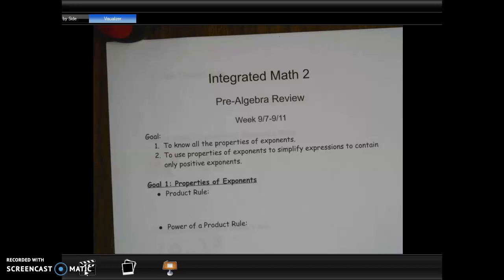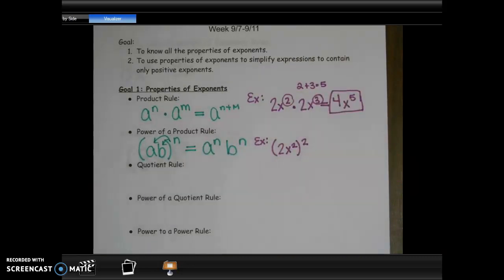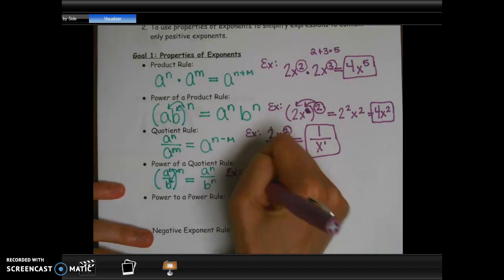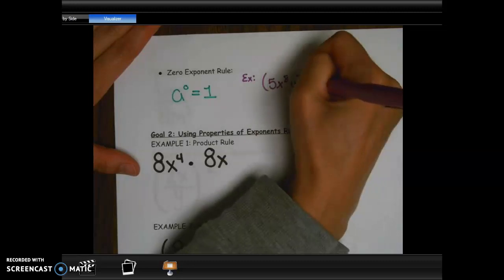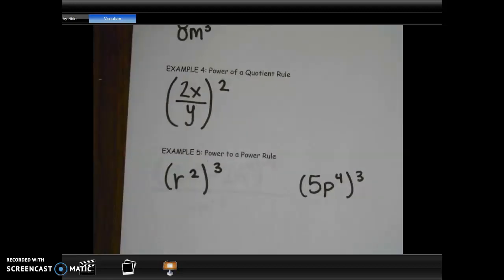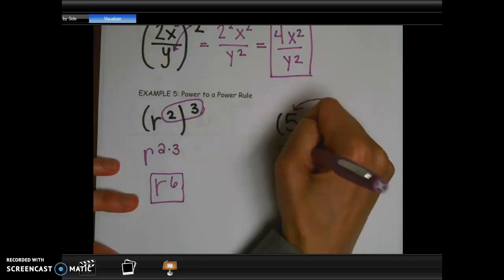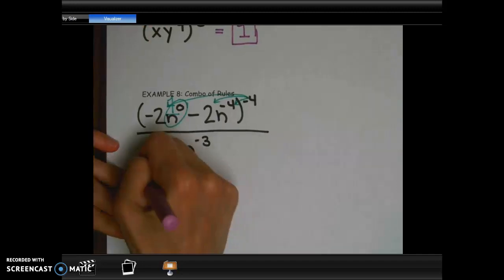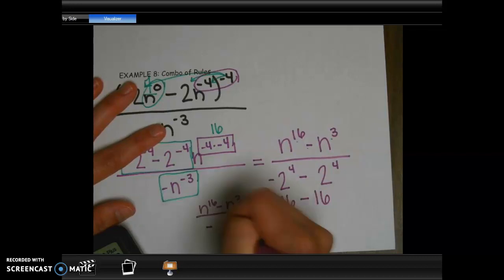Int Math 2 Week 9/8-9/11